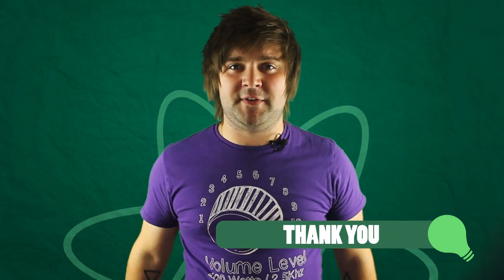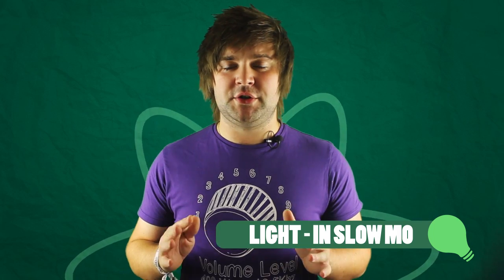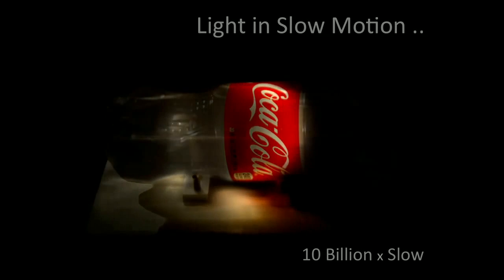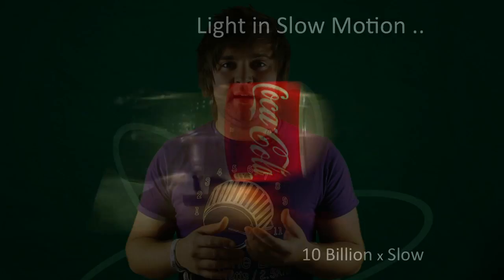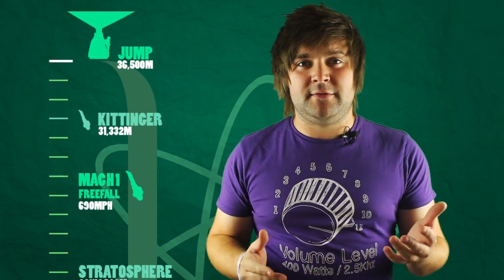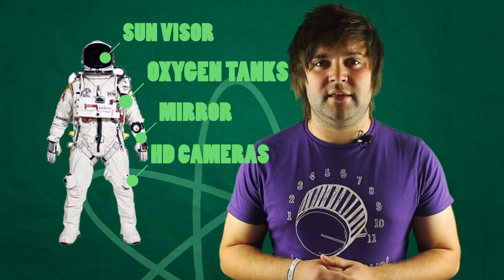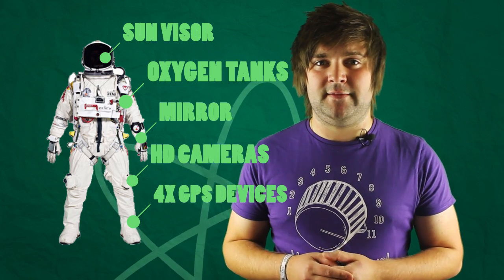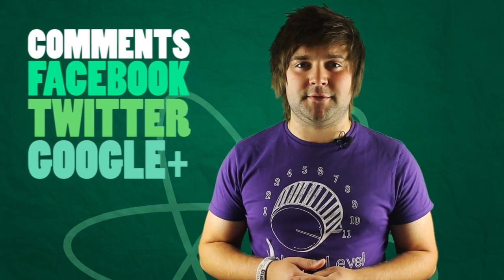Amazing Phemto-photography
This week we tell you all the inns and outs of the The Red Bull Stratos Mission, and why it didn't launch today. We also explain the science behind the new 1,000,000,000,000 frame per second phemto-camera that MIT scientists have been developing.

Oh and not forgetting updates on the Bloodhound SSC and Mars Curiosity Mission.

Taggage: deej on science news exposed foundations danny ackers talk show funny cool video "deej on science" deejonscience one trillion frames per second camera explained phemto-camera phemtocamera 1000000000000 MIT Bloodhound SSC mars curiosity red bull stratos fail didn't launch watch supersonic sky dive skydive base jump felix baumgartner  "Red Bull (Ingredient)" "red bull gives you wings" rocket test chemcam mahli joe kittinger light in slow motion ramesh raskar